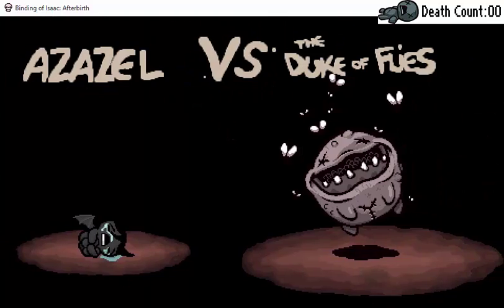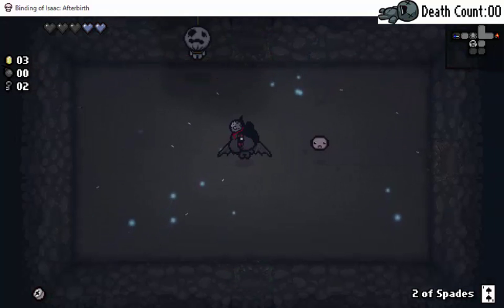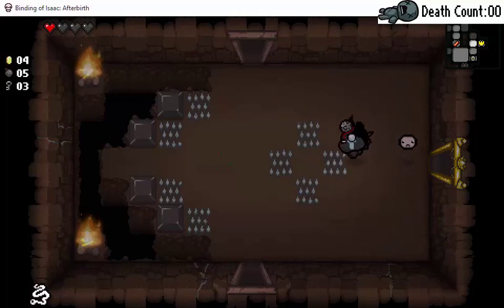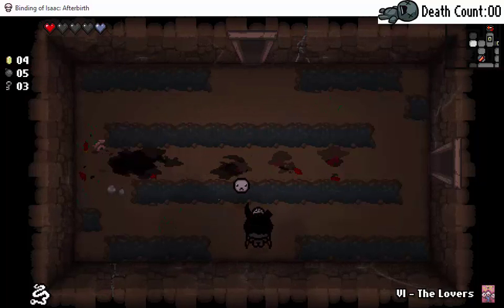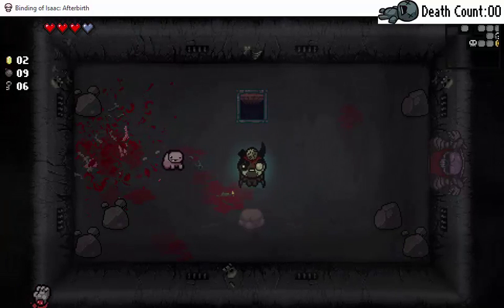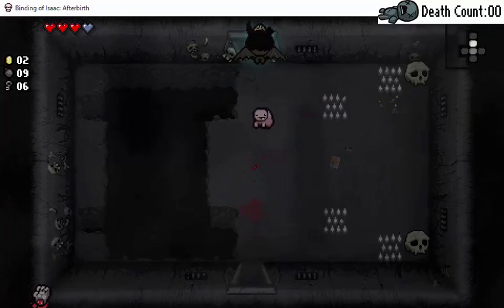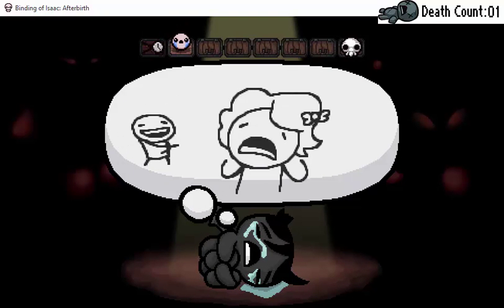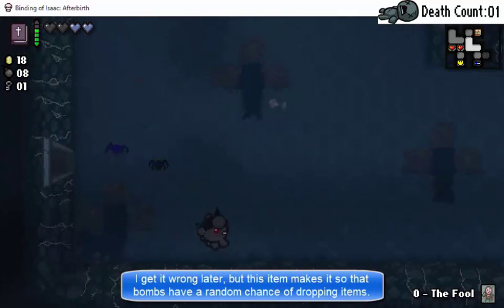animefanrk2k Plays The Binding of Isaac: Afterbirth 08 - Unlocking the Samson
animefanrk2k here with a let's play of The Binding of Isaac: Afterbirth. In today's episode, we try unlocking Samson once more.